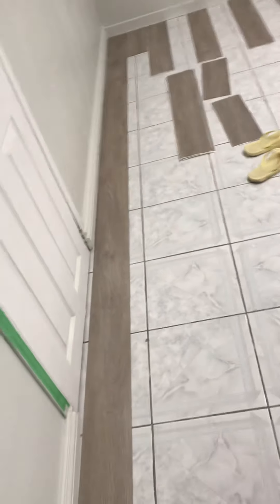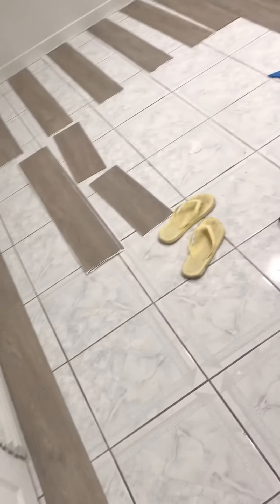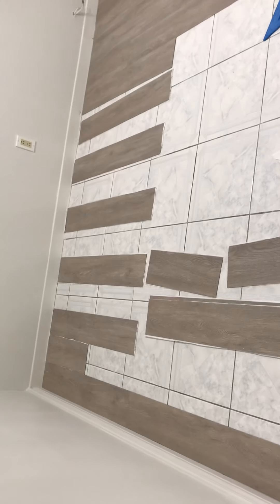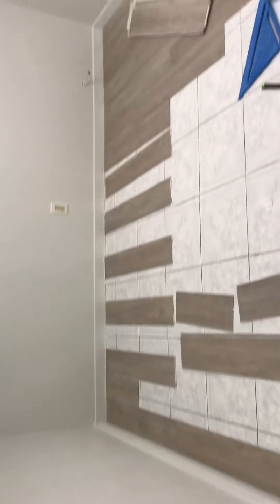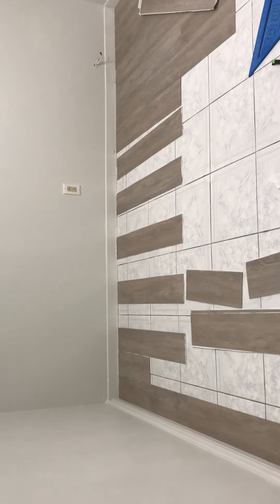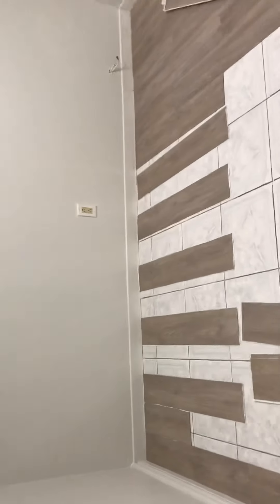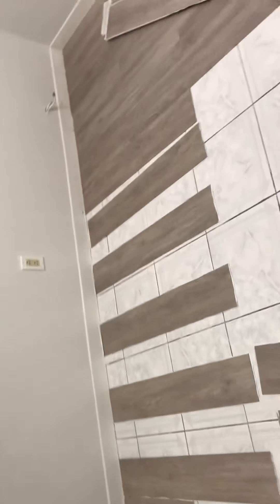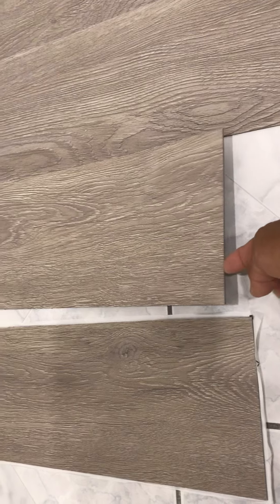Learning How to Work With Vinyl Floors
Just happy to share my efforts on how we did our basement vynil floors 🙏